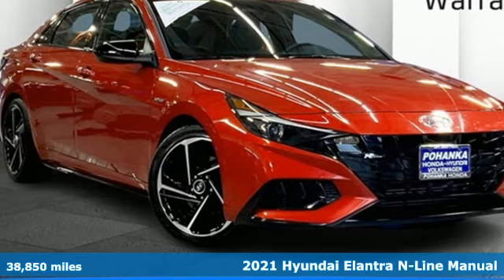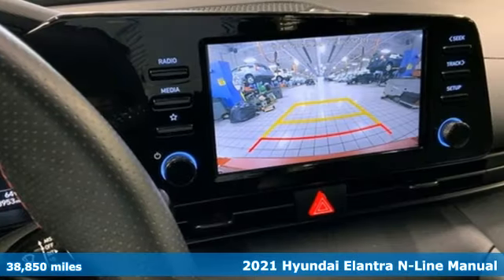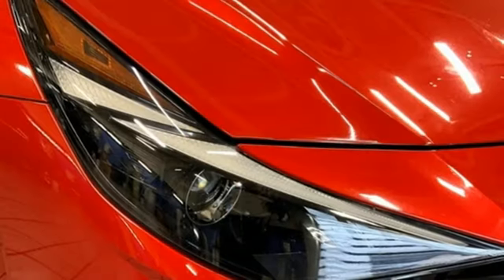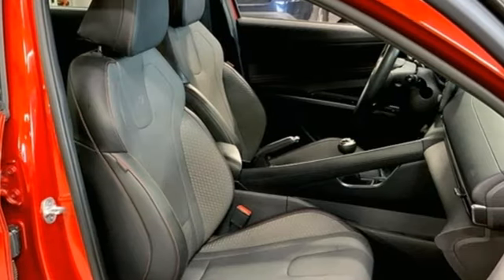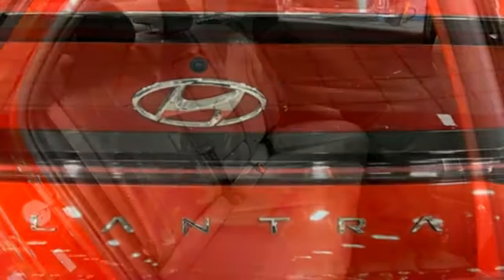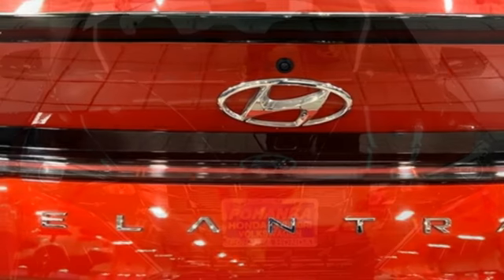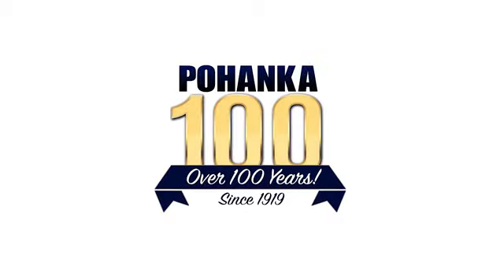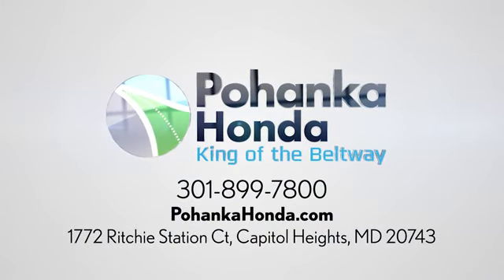Used 2021 Hyundai Elantra Washington DC Honda Dealer, MD HPH313983A - SOLD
Year: 2021
Make: Hyundai
Model: Elantra
Trim: N Line
Engine: 1.6L 4-Cylinder DOHC 16V
Transmission: 6-Speed Manual
Color: Orange
Interior: Black
Mileage: 38850
Stock #: HPH313983A
VIN: KMHLR4AF5MU184875
CARFAX One-Owner. Clean CARFAX. Lava Orange 2021 Hyundai Elantra 2021 Hyundai Elantra N Line N Line FWD 6-Speed Manual 1.6L 4-Cylinder DOHC 16VbrPohanka Certified Used Car come with our exclusive "Forever Warranty" at no additional cost. The power train, engine and transmission, are covered under this nationwide warranty for as long as you own your car. We also offer Guaranteed Satisfaction with our five-day exchange policy. Return your car for any reason, within five days, 250 miles, and damage free and exchange it for another if you are not completely happy with it.brbrWe make every effort to provide accurate information but please verify options and price with management before purchasing. All vehicles are subject to prior sale. All prices are special internet prices only. All financing is subject to approved credit. Prices exclude dealer installed options, tax, tags, registration fees and processing fee of $499. Not required by law. Published price subject to change without notice to correct errors and omissions or in the event of inventory fluctuations. Vehicle offers/prices & internet price quotes valid for 48 hours from initial posting date, subject to change by dealer/manufacturer without notice. Vehicles may be in transit to dealer. Vehicle photos may not match exact vehicle. Please call to confirm availability status. NHTSA Government 5-Star Safety Ratings are part of the U.S. Department of Transportationa€TMs New Car Assessment Program Model tested with standard side airbags (SAB). **Based on model year EPA mileage ratings. Use for comparison purposes only. Your mileage will vary depending on driving conditions, how you drive and maintain your vehicle, battery pack age/condition, and other factors.

Address:
1772 Ritchie Station Court Capitol Heights